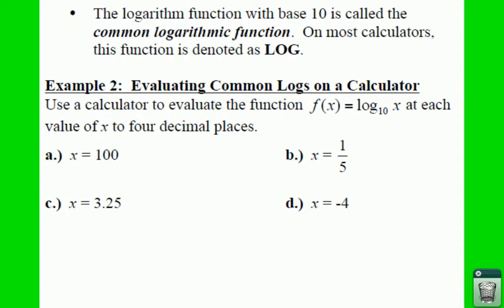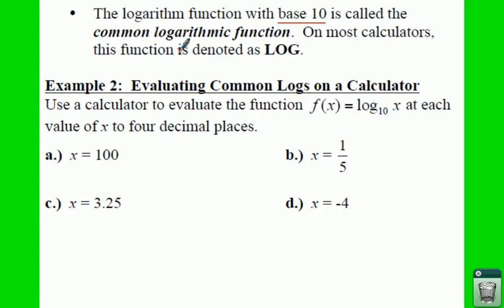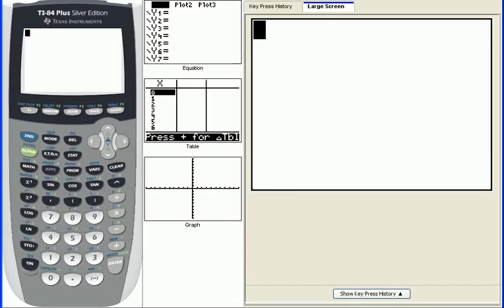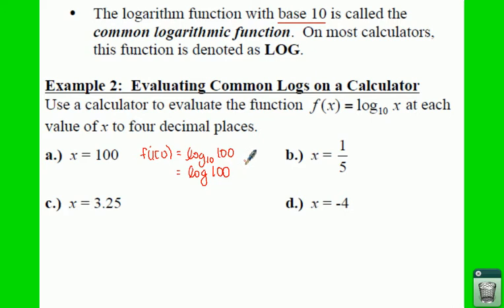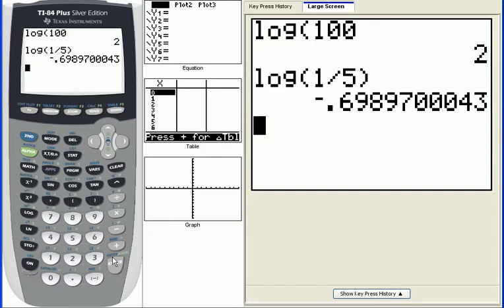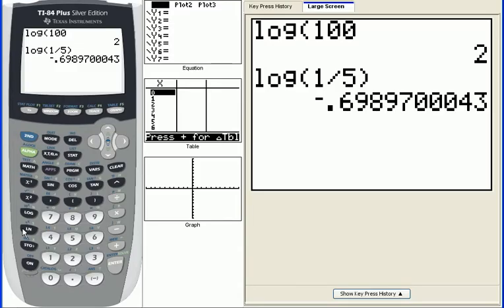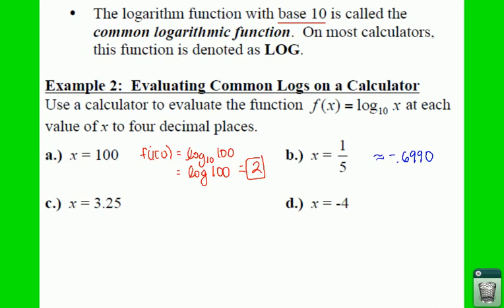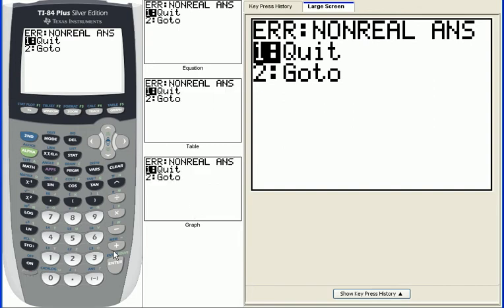PC: 3.2 Notes: Example 2 - Evaluating Common Logs on the Calculator